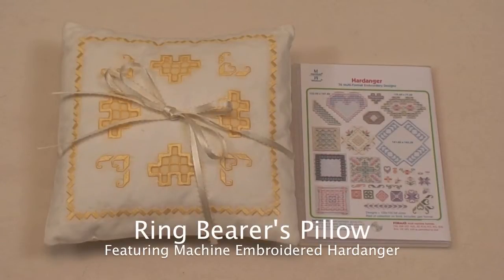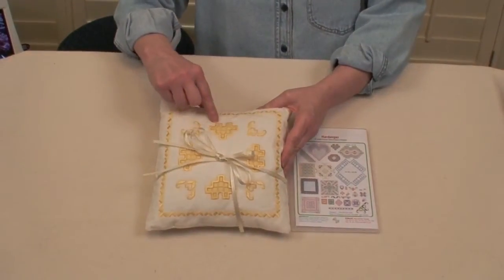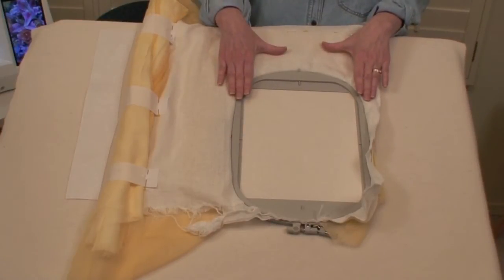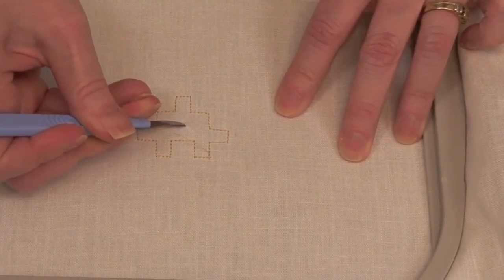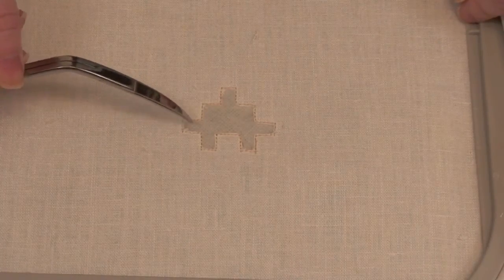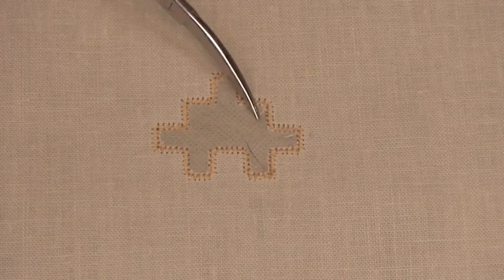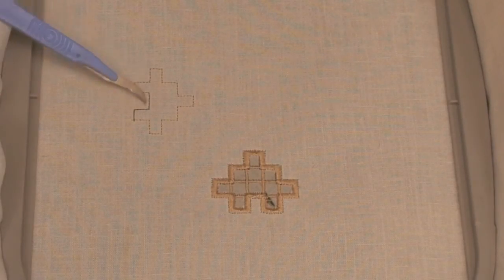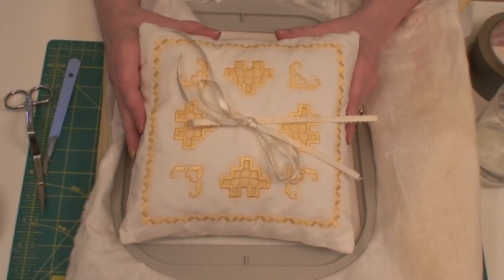How to recreate the Look of Hand-Stitched Hardanger with Machine Embroidery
Machine Embroidered Hardanger Ring Bearer Wedding Pillow

Create a beautiful heirloom machine embroidered Hardanger ring bearer wedding pillow that will become a memento treasured for generations in just a few hours with the Hardanger embroidery design collection from Lindee G Embroidery.